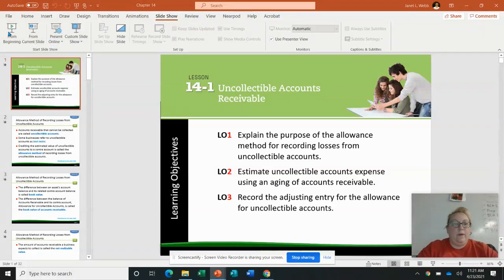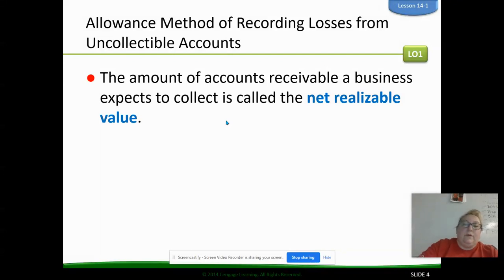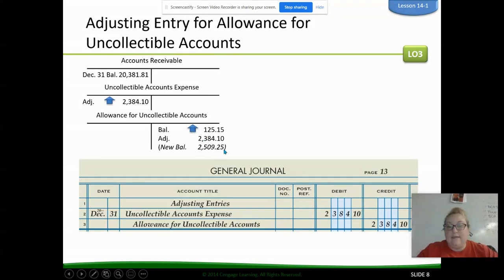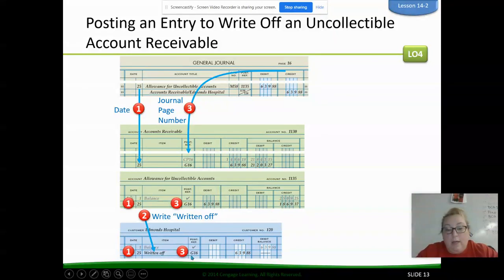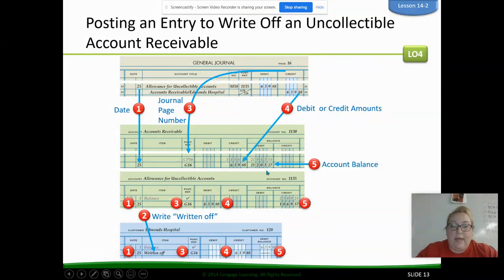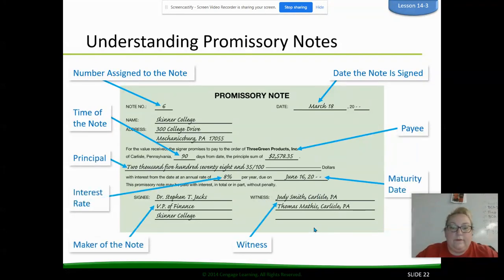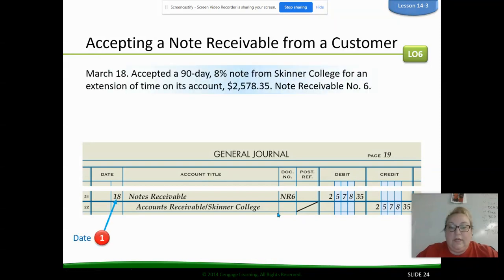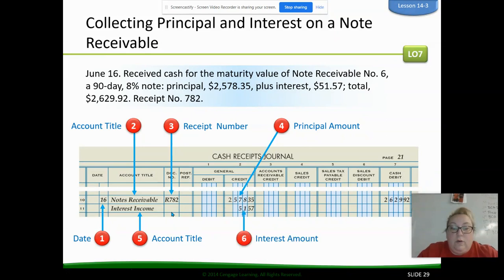Uncollectible Accounts Chapter 14 Lecture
Chapter14 Lecture on Uncollectible Accounts